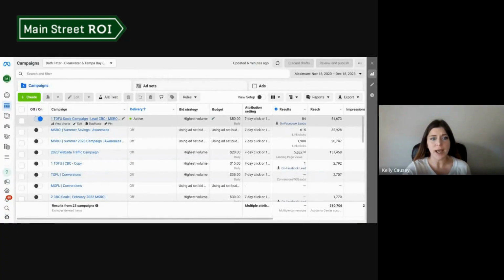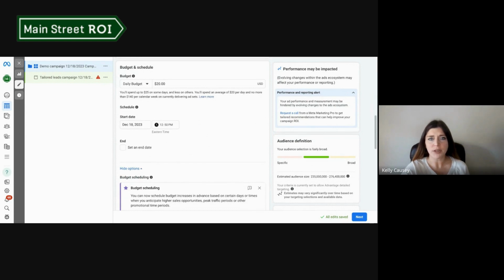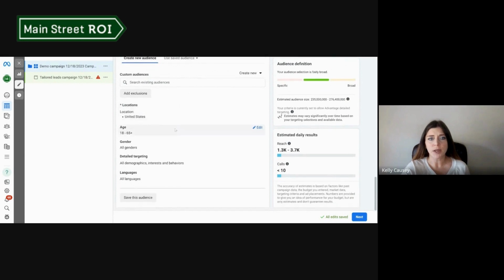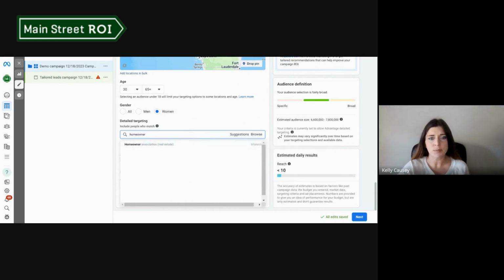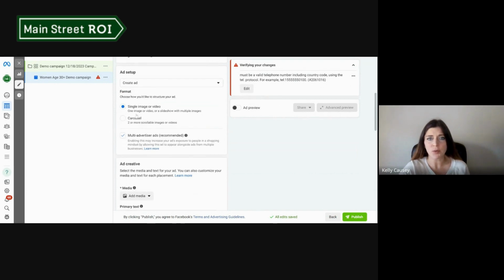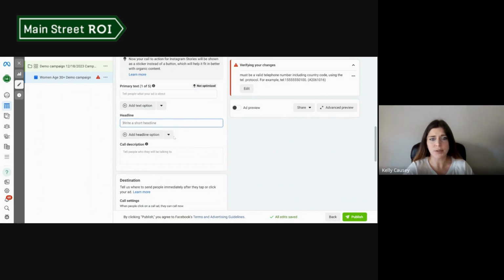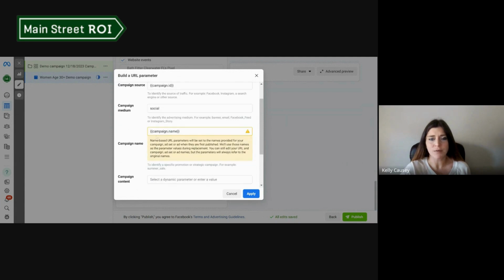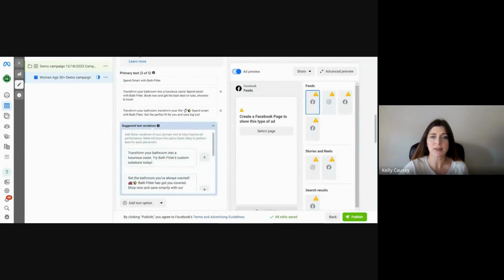How Do You Create a Facebook Ad?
Ready to create your first Facebook Ad?

🌟 In this video, we walk you through:

• Setting up a new ad campaign in Meta Ads Manager
• Choosing the right objective and campaign type
• Understanding Facebook's automated suggestions
• Customizing your ad targeting, including demographics, interests, and behaviors
• Selecting the best ad format and creative
• Budgeting and scheduling for optimal performance
• Advanced tips for audience targeting and exclusions
• Crafting engaging ad copy and headlines
• Setting up conversion tracking and URL parameters

👩‍💼 Whether you're promoting a small business, a large enterprise, or anything in between, this comprehensive tutorial will ensure you have the necessary foundation to create your first Facebook ad.